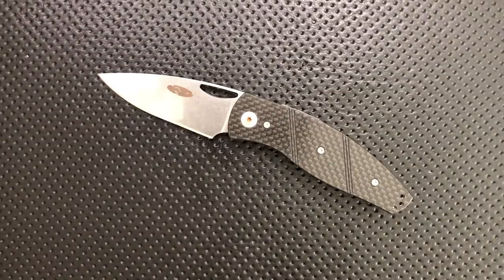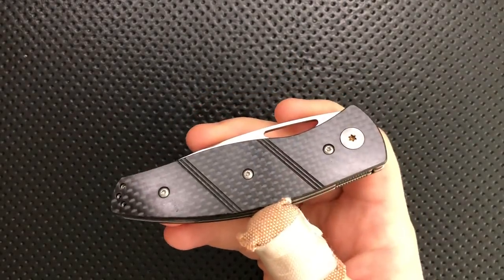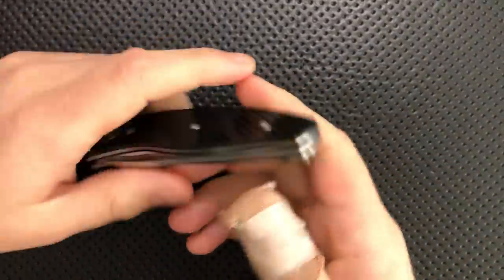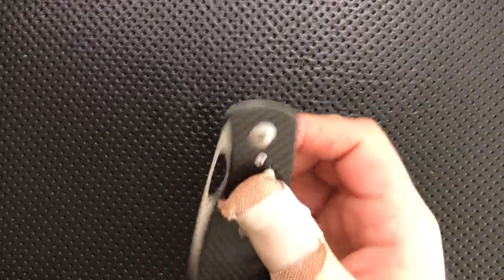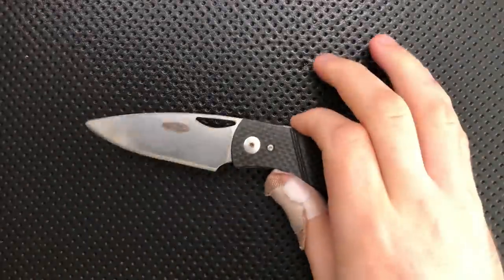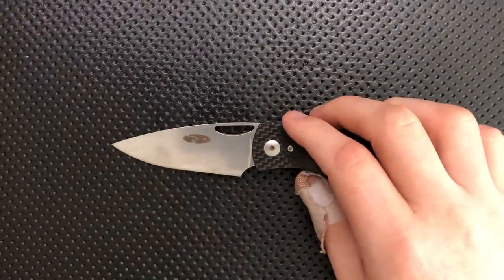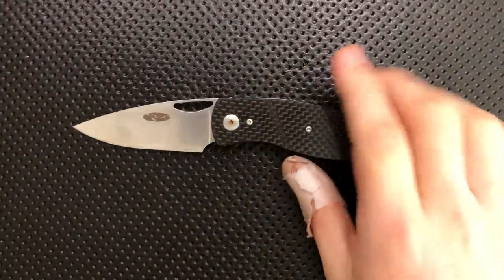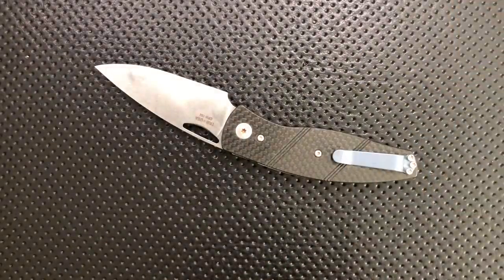The TRM Viator Slipjoint Pocketknife: The Full Nick Shabazz Review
Today, we'll take a look at a very nice, very safe, and very slicey little slipjoint, the Three Rivers Manufacturing (TRM) Viator.